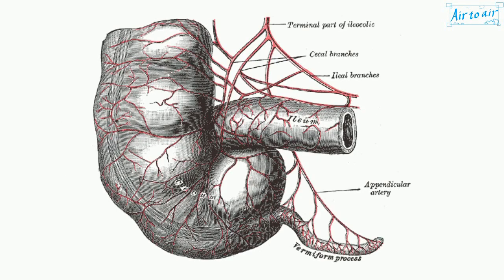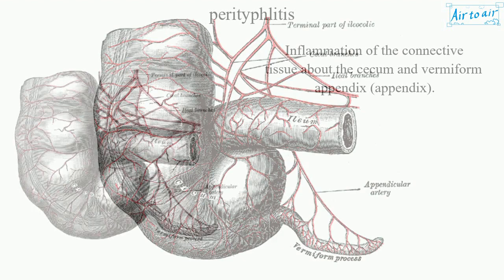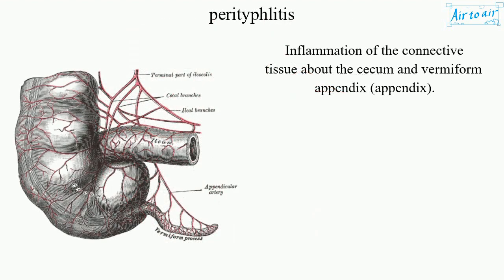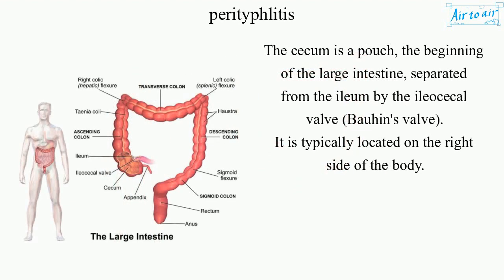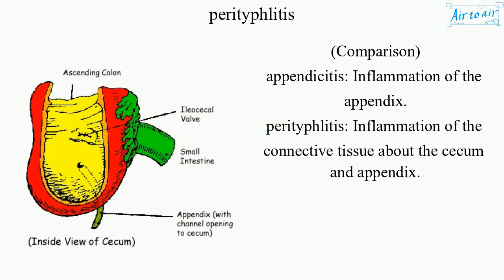perityphlitis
Inflammation of the connective tissue about the cecum and vermiform appendix (appendix).

The cecum is a pouch, the beginning of the large intestine, separated from the ileum by the ileocecal valve (Bauhin's valve).
It is typically located on the right side of the body.

(Comparison)
appendicitis: Inflammation of the appendix.
perityphlitis: Inflammation of the connective tissue about the cecum and appendix.